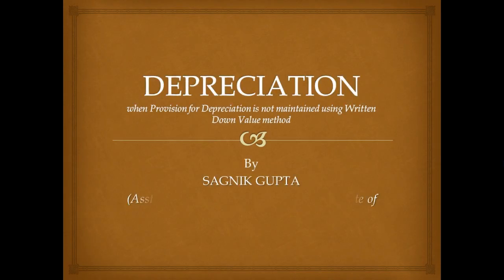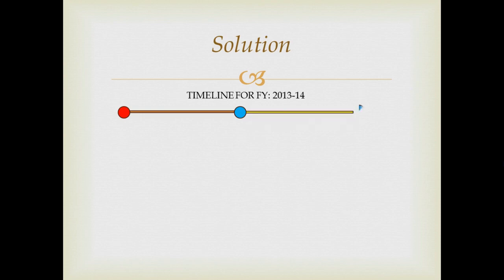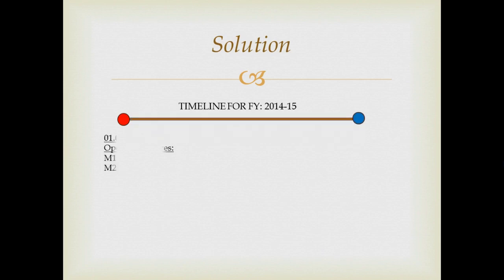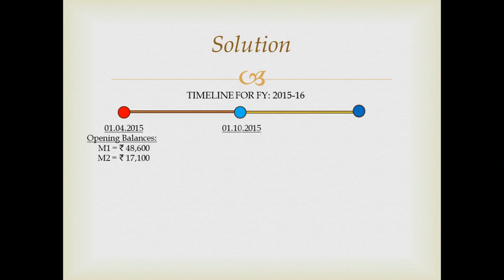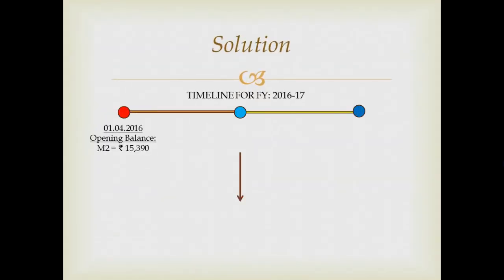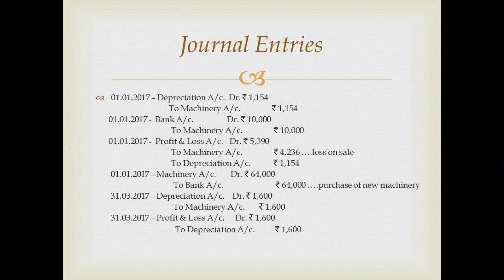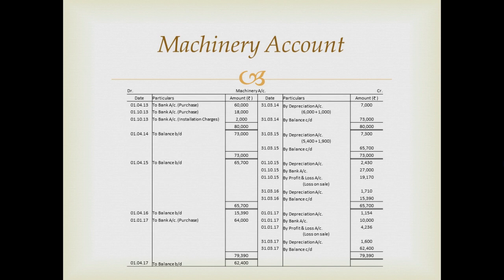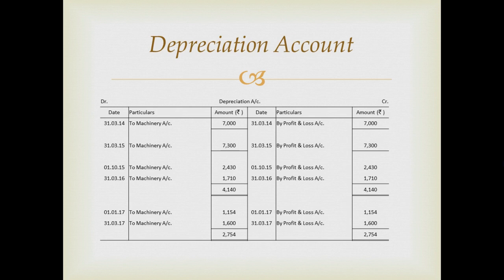Depreciation under Written Down Value Method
This tutorial video helps to explain the way to solve a problem in Depreciation under Written Down Value or Diminshing Balance method. The video is for BBA, BCA and other branch students, and for beginners also.